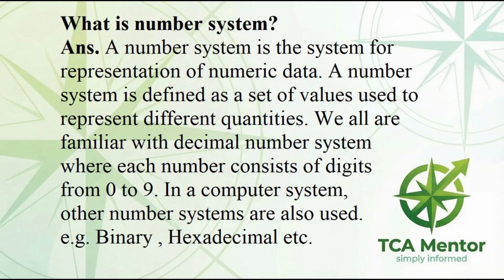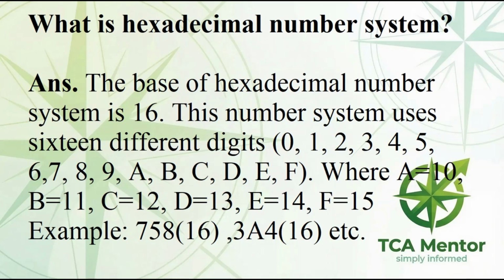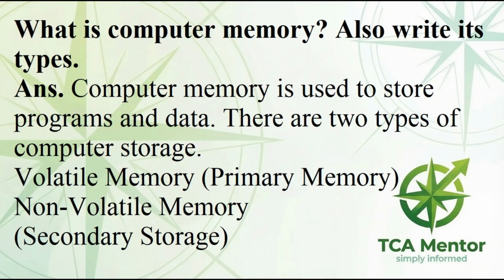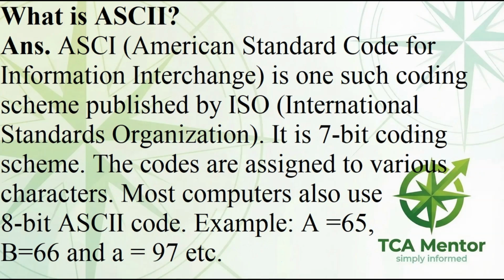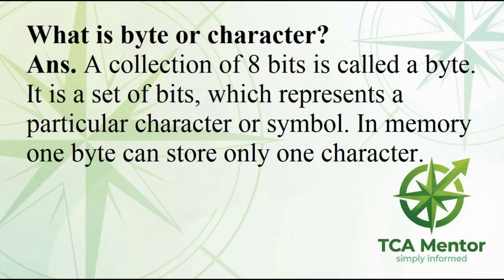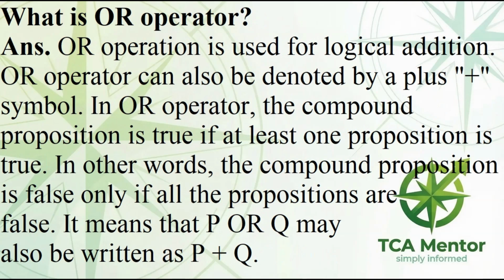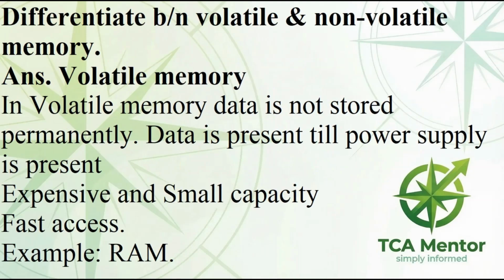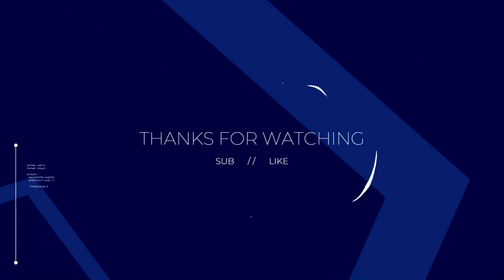Binary System SQs with Audio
Binary System MCQs SQs